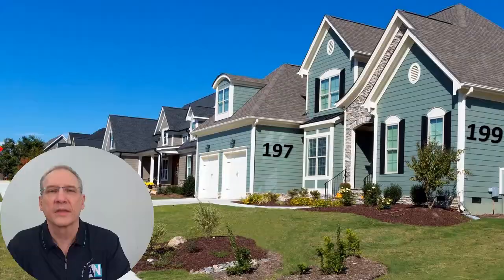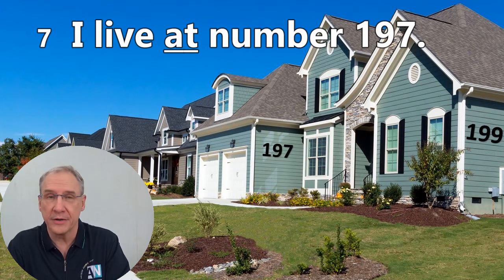語色英文 - 新講座 - 第十一講 AGO and IN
從四百年前至今，拉丁文極為複雜的文法規則被套在英文上，使得想學習英文的人「見樹不見林」，白白浪費許多時間在非英文文法的研究與分析上。以時態教學為例，許多文法學者都很清楚，英文時態根本就沒有所謂的「現在、過去、未來」之分；但是，此一說法仍然是一代一代的傳授下去。具有四十五年英語教學經驗的柯維德老師建議學習者拋開過時的觀念，你將會發現英語簡單易懂的思維模式。

For far too long, the teaching of English has been overshadowed by traditional Latin grammar which obscures the basic simplicity of the English verb system.  With 45 years of experience teaching English as a foreign language, John Cramblit sets out to show learners the 'big picture' of English verbs, a concept attested to by grammarians but as yet to be found in language textbooks.

2018 年開始本系列講座短片由 上典美語教師 柯維德(John Cramblit) 撰稿講解拍攝，並授權 Michael Hsu 編輯製作。